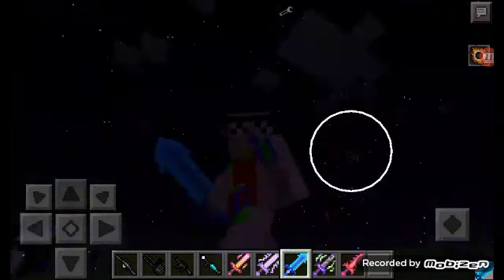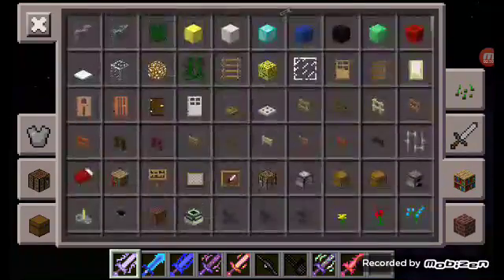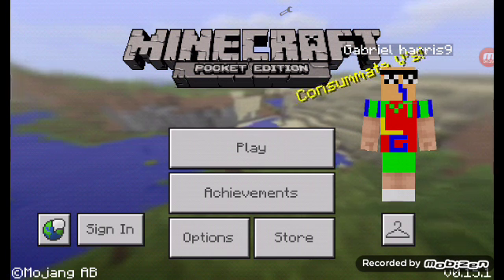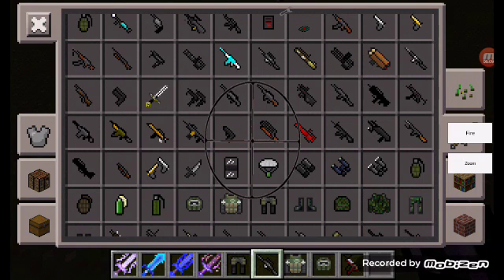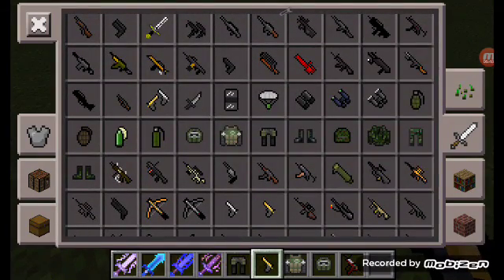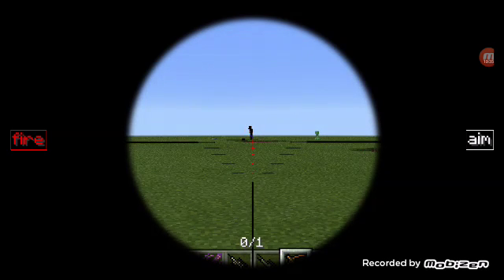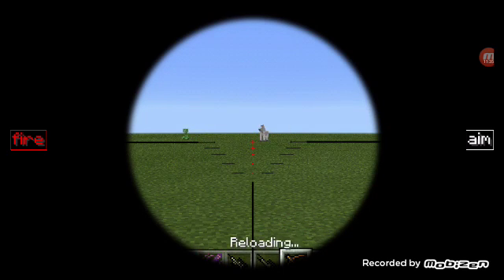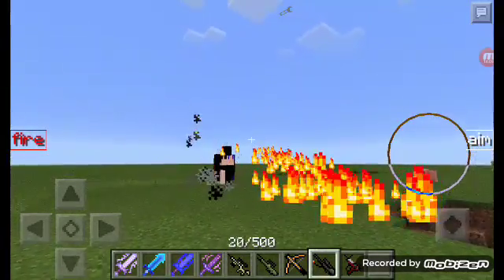THE ELEMENT SWORD MOD!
Mods?!???!?!!?